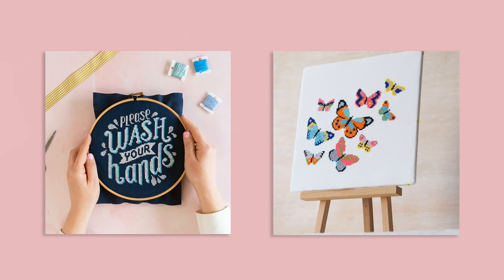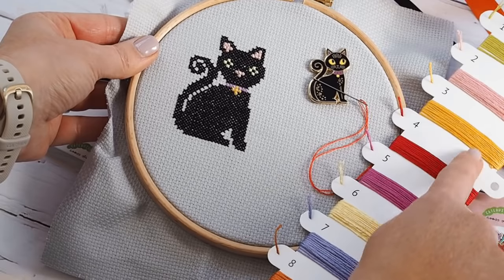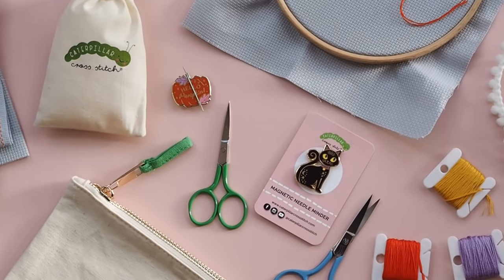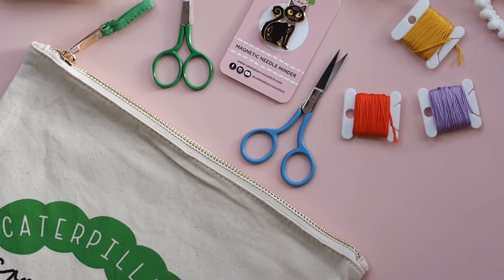Touch of Magic Halloween Stitch-a-Long SAL 2022 | Caterpillar Cross Stitch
Its time for the 2022 Halloween themed Touch of Magic Cross Stitch-a-Long project by Caterpillar Cross Stitch! Think cute but spooky pumpkins, ghosts and black cats. Stitching of this modern, bright Halloween typography inspired needlecraft project starts on 23rd May 2022 and pre-order is open now

Choose from PDF cross stitch patterns only or a full kit with Zweigart aida and evenweave fabrics, DMC thread / floss and everything else you could need! Fancy joining a SAL or just learning what's a stitch-a-long exactly? Keep watching to find out! If you're new to flosstube and cross stitch, or more experienced, you'll find plenty of stitching ideas and inspiration here!